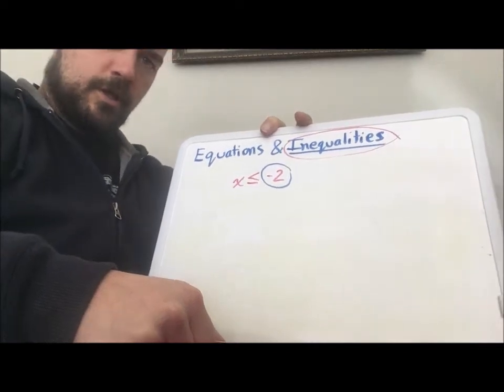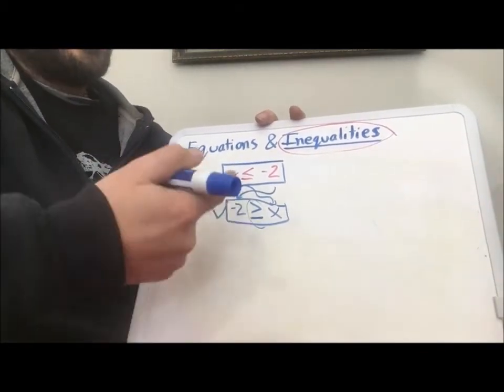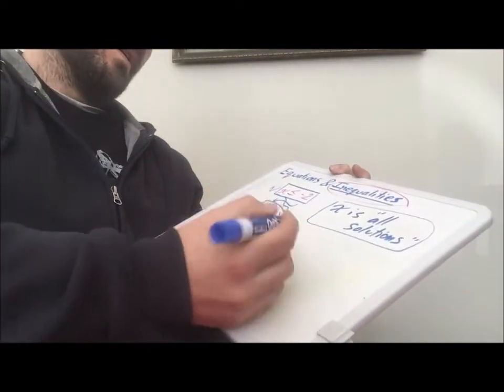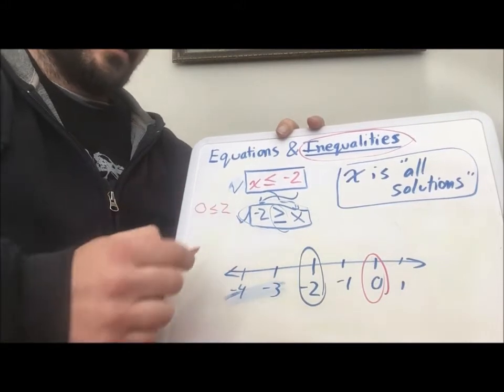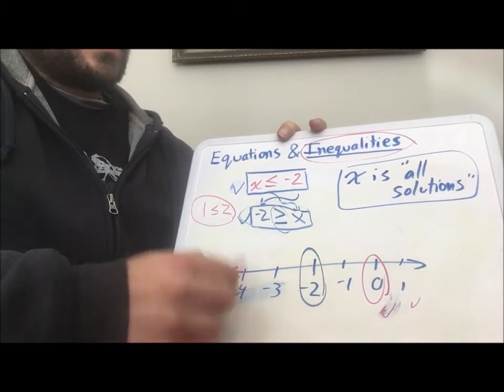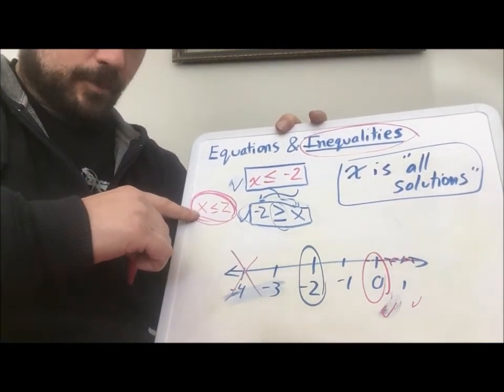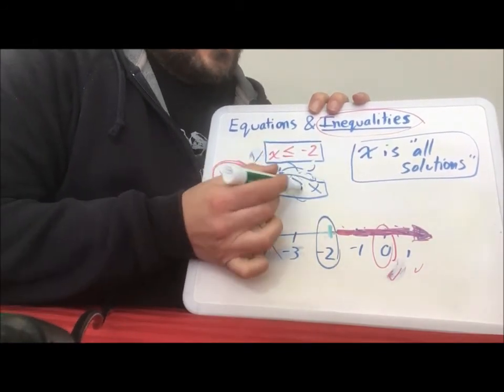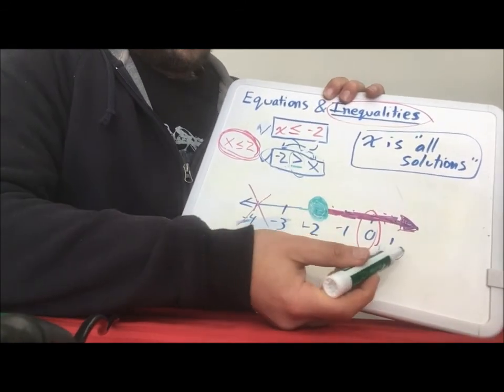3A U3 003 Graphing Inequalities